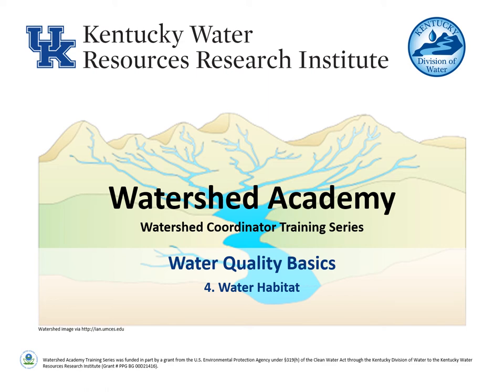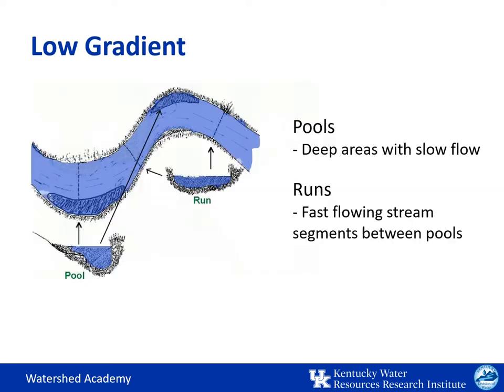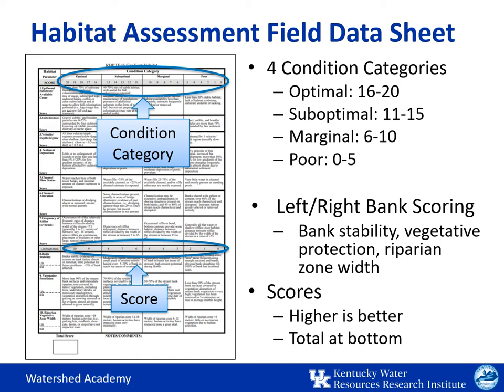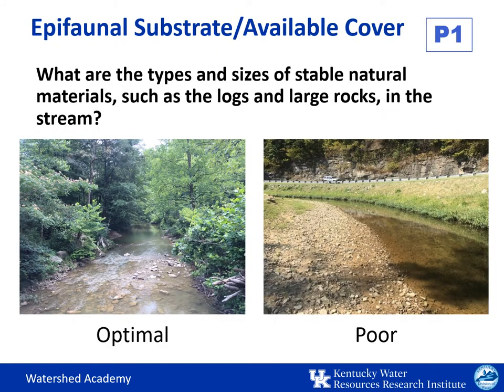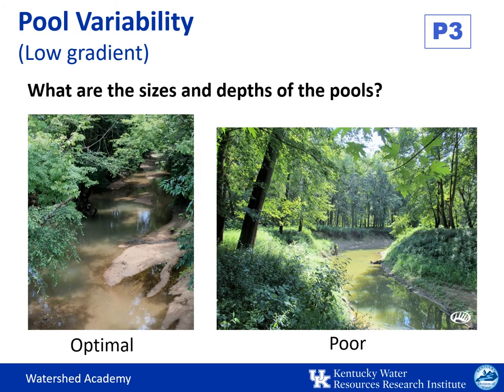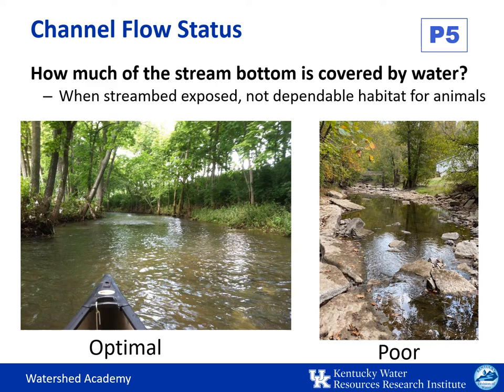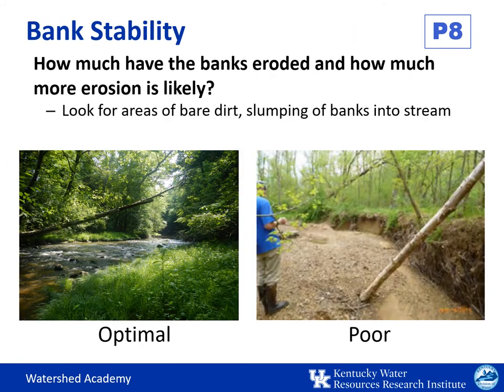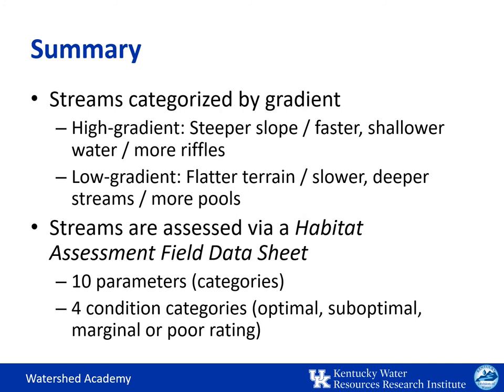2.4 Stream Habitat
This presentation was initially given in person on June 20, 2019 as part of the Module 2: “Water Quality Basics” of the Kentucky Watershed Academy and was subsequently recorded.

In this episode, Malissa McAlister of the Kentucky Water Resources Research Institute overviews the EPA’s Rapid Bioassessment Protocol for evaluating habitat to relate how well the hydrology, hydraulics, and geomorphology functions provide support for the biological function.  Examples of optimal and poor habitat for each parameter are shown.

The Kentucky Watershed Academy was developed by the Kentucky Water Resources Research Institute and funded in part by the Kentucky Division of Water through a grant from the US EPA. For more information on the Kentucky Watershed Academy, please go